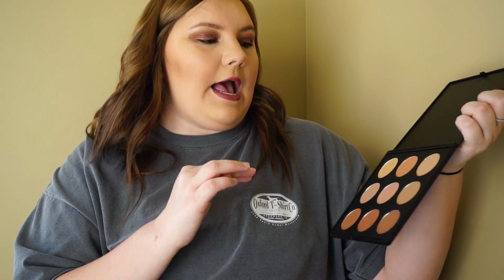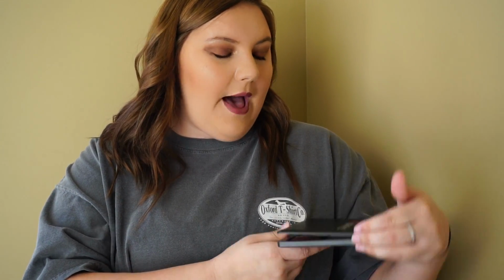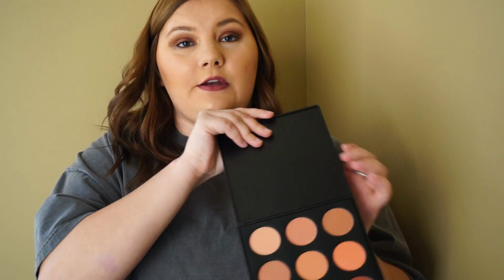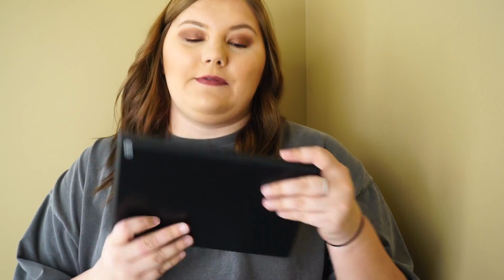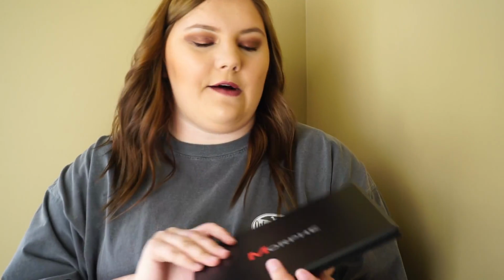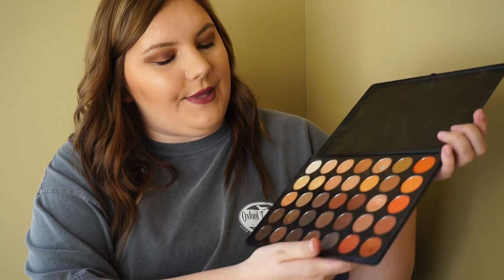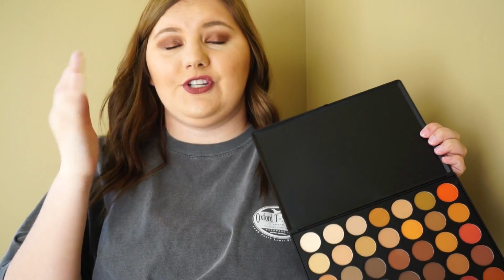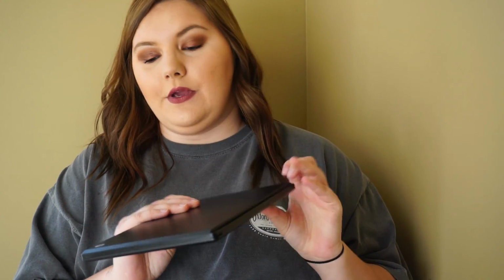HUGE Morphe Haul ♡ Allie Presley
Hi guys! I really hope you guys like it!

Jaclyn Hill : Jacattack
Kathleen Lights: Kathleenlights
Manny Mua: MANNYMUA